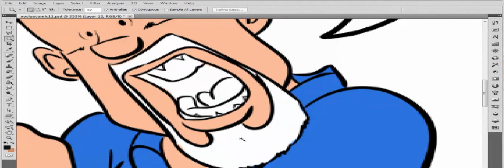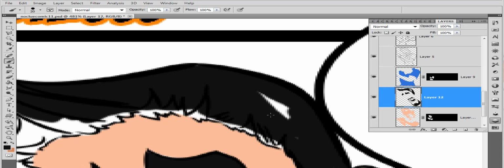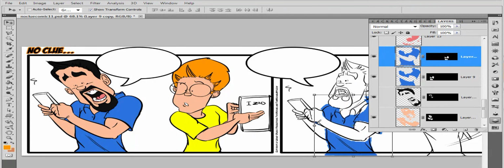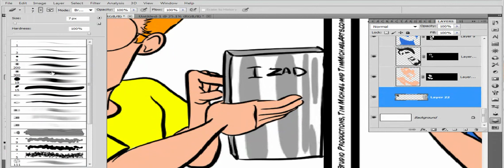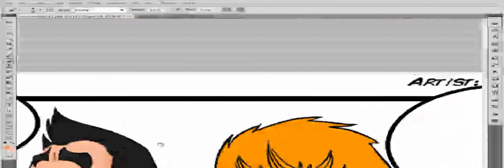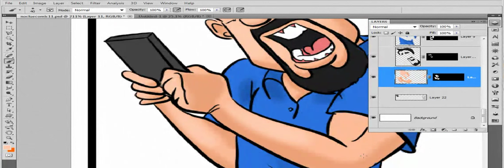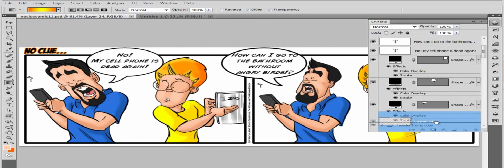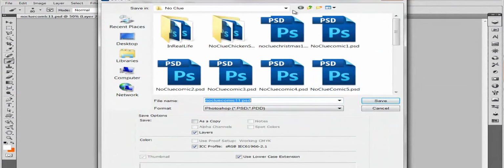Tim Michael- How to Draw Webcomics PT2